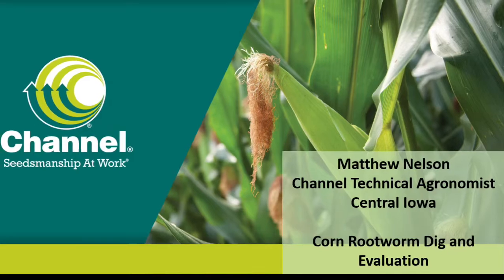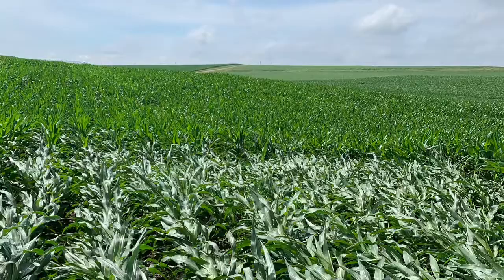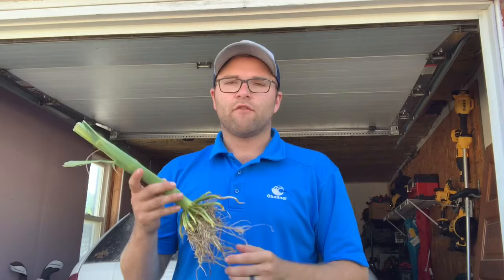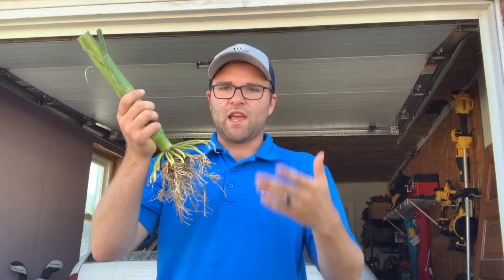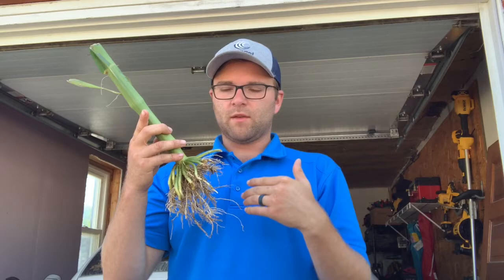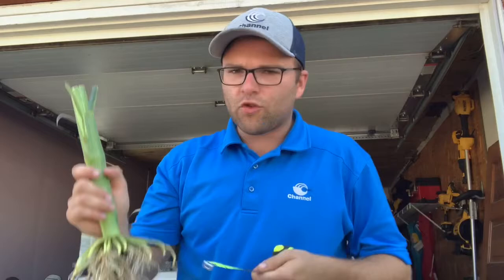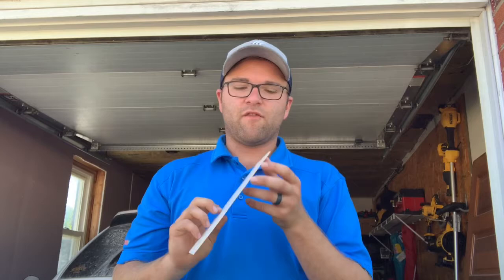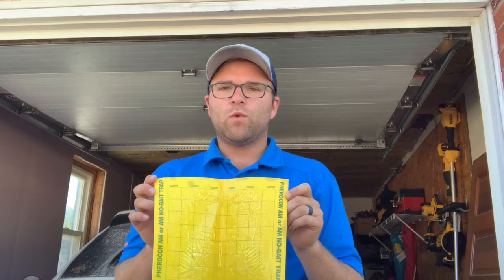Evaluating Corn Roots for Corn Rootworm Damage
Corn Rootworm are the number one insect threat to corn yields across the country, causing nearly $1 billion dollars in damage each year. In this video, Channel Technical Agronomist Matthew Nelson demonstrates the steps required to evaluate roots for damage from corn rootworm feeding and provides recommendations for managing this troublesome pest.